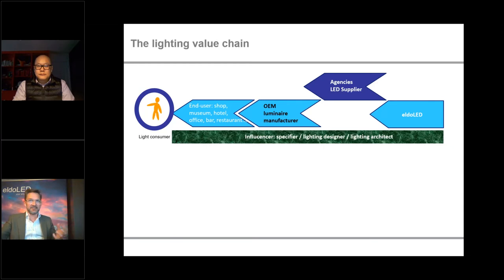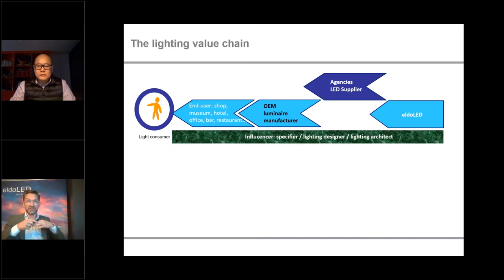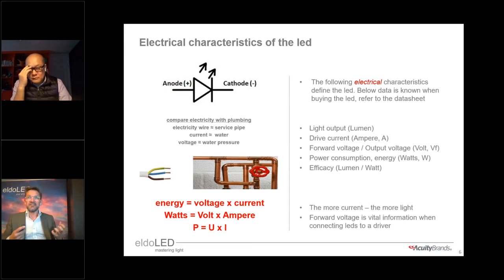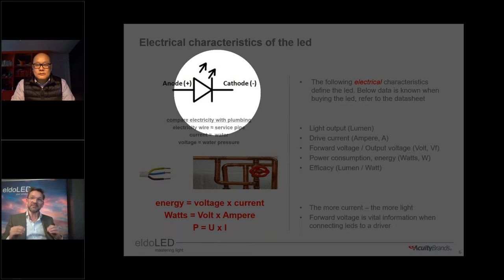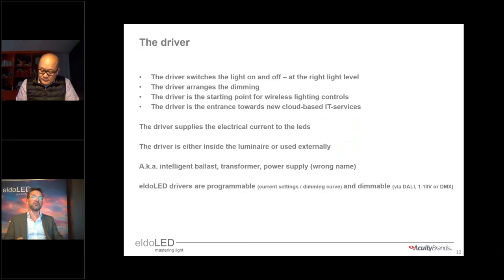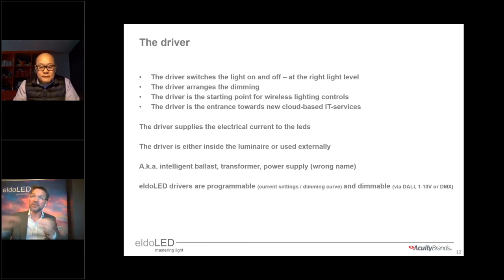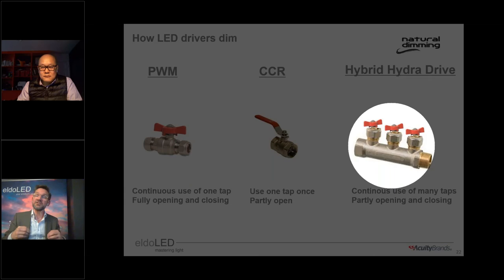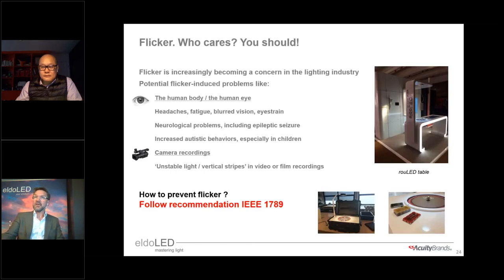eldoLED x Illuminations Webinar | How LED Drivers Impact Your Quality of Light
The best lighting brings rooms to life, maximizes the user experience & invokes emotion—but how much do we know about the technology behind it?

Watch eldoLED's Director of Specifier Services, Gé Hulsmans & Illuminations’ (formerly New York Digital) Ho-San Chang discuss how LED Drivers impact the lighting experience—from dimming technology, to camera compatibility & beyond

After watching this webinar, you'll have a better grasp on:
- The basic electrical characteristics of LEDs
- Traditional dimming methods
- Recipes for successful deep-dimming (0.1%)
- (HD)camera compatibility & LED Drivers
- Constant current vs. constant voltage
- When to specify nLight, DALI, 0-10V, 1-10V, DMX, DMX/RDM protocols